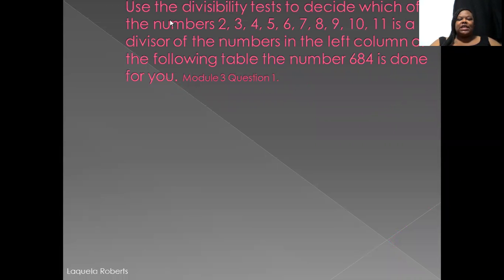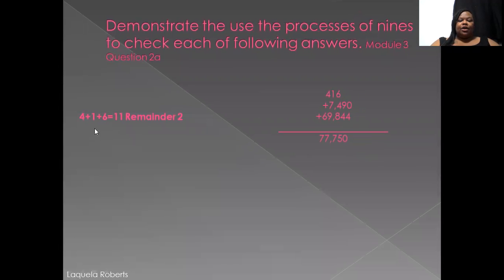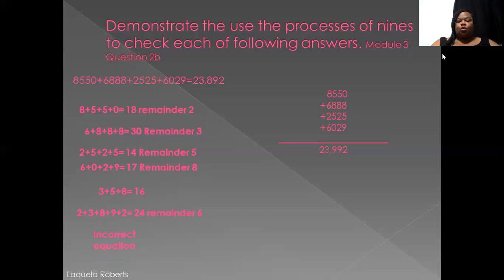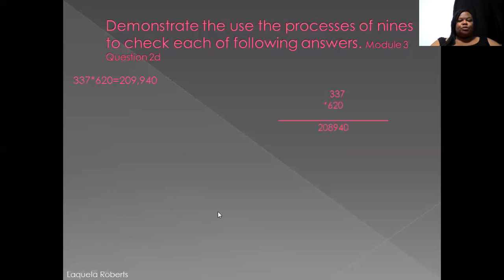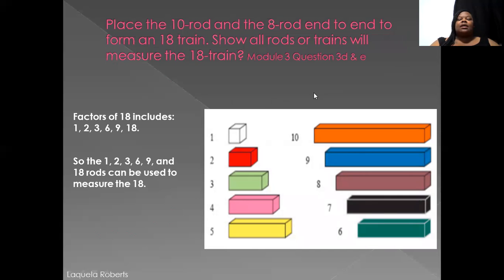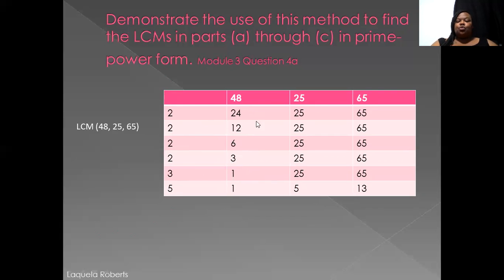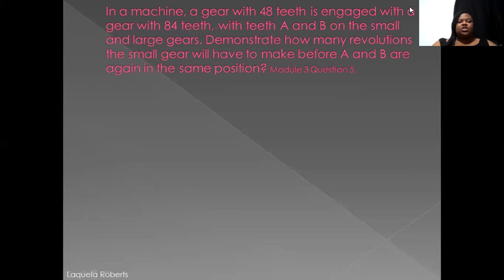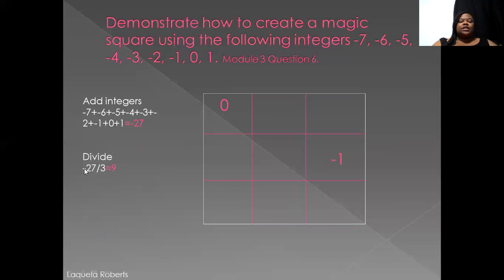Roberts Laquela MFT1 Module 3 Chapter 4&5 8130 SUM2020